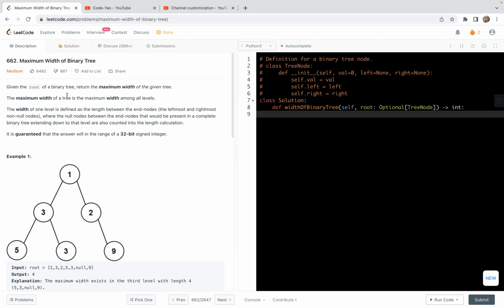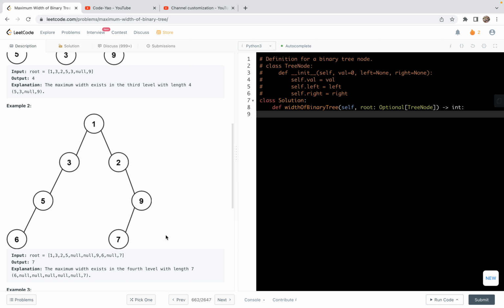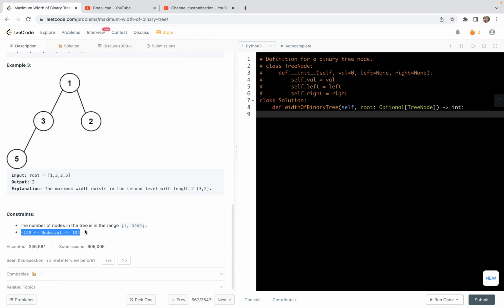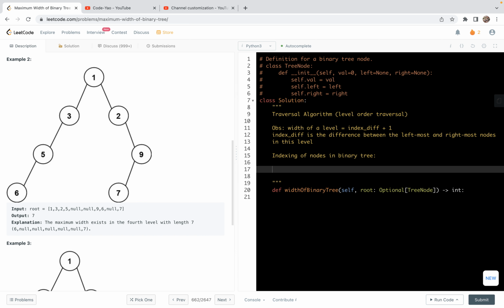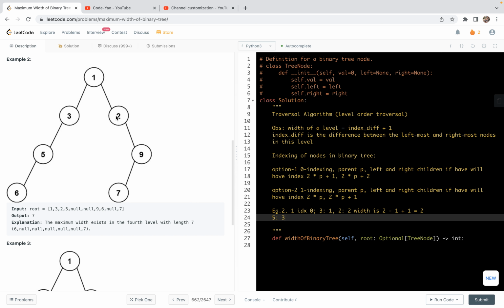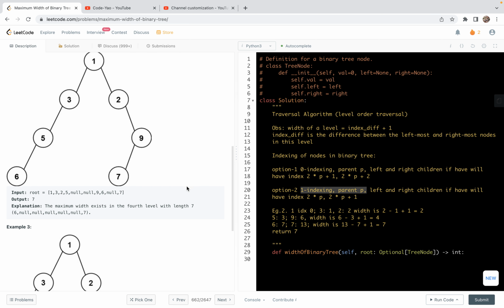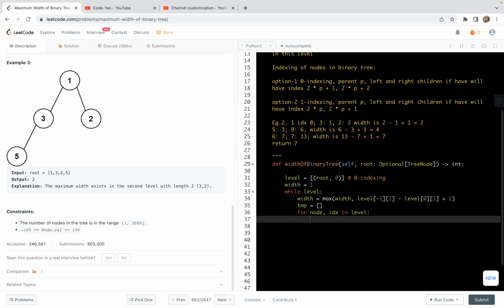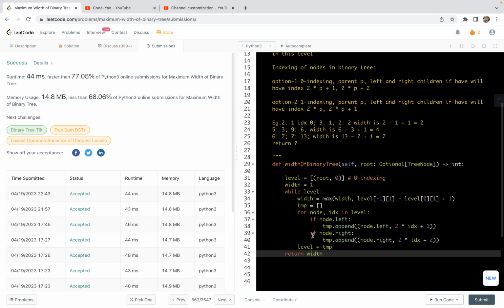leetcode 662. Maximum Width of Binary Tree - traversal